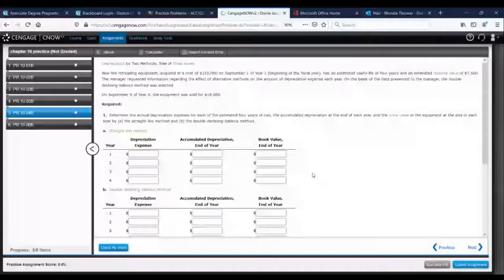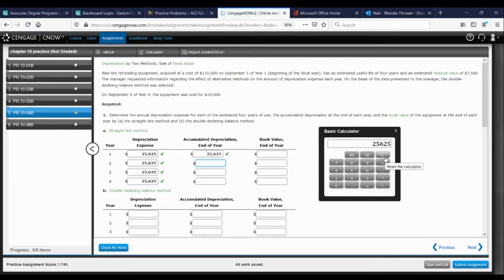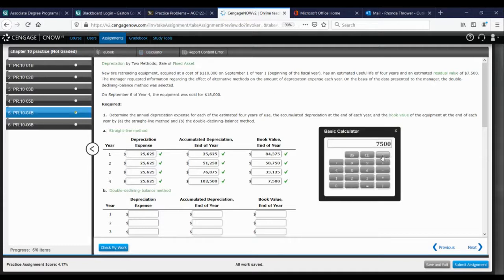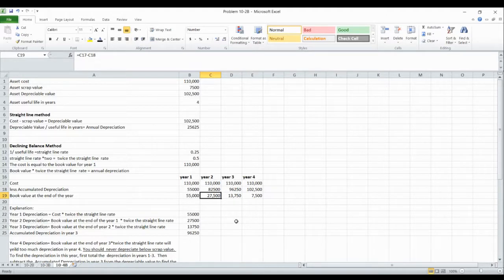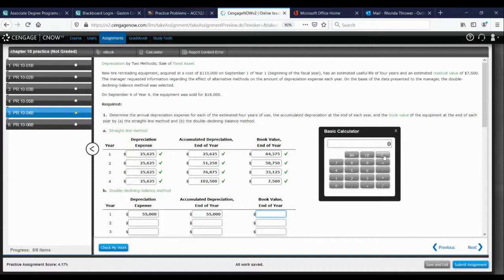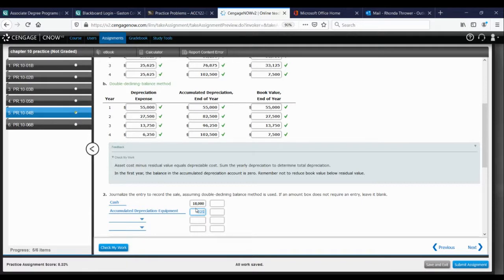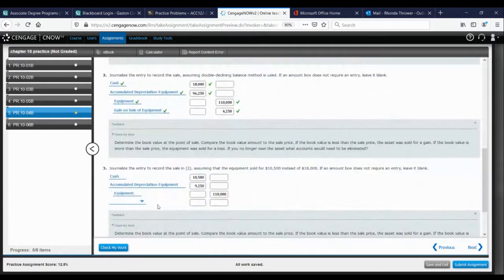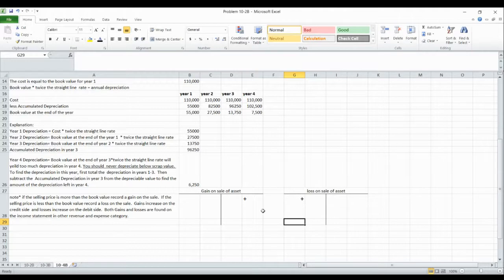ACC122 Chapter 10 problem 4B